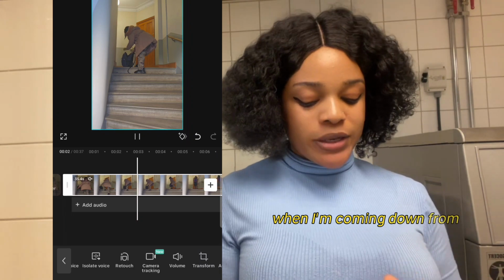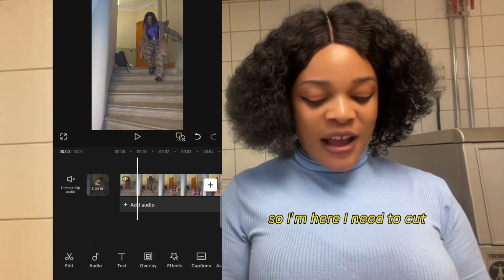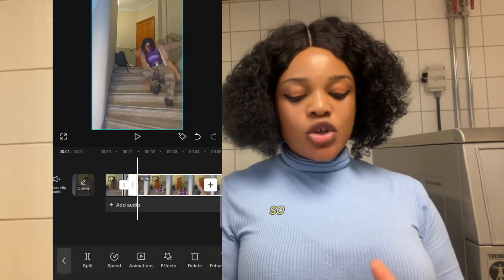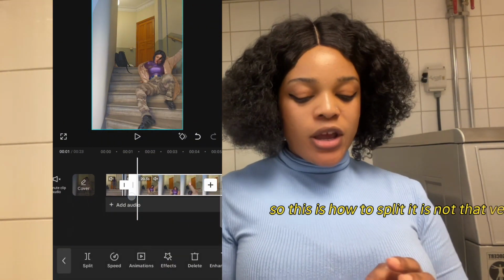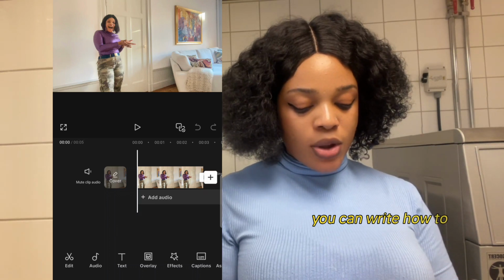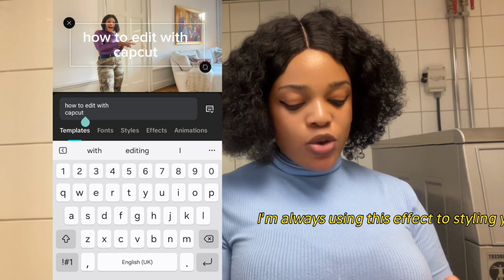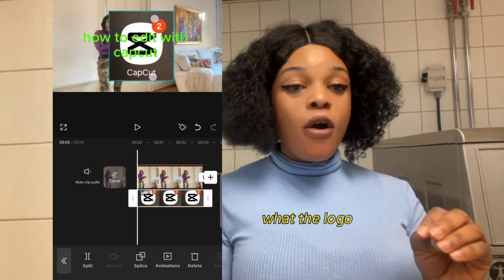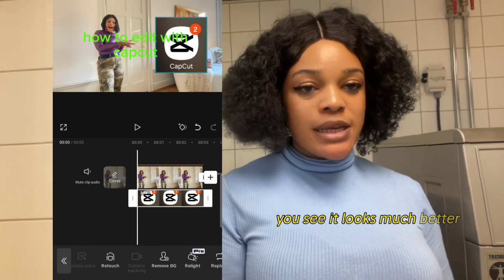how to split & make your thumbnails using capcut -- editing tutorial